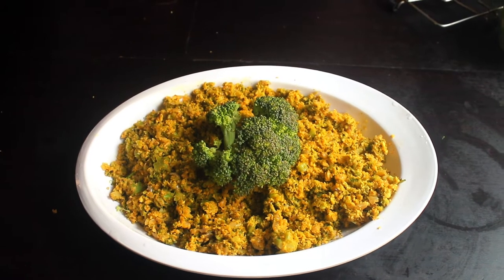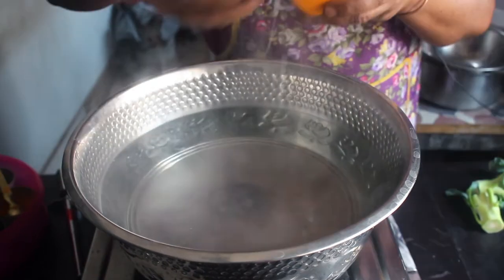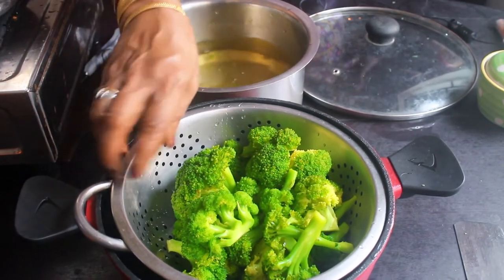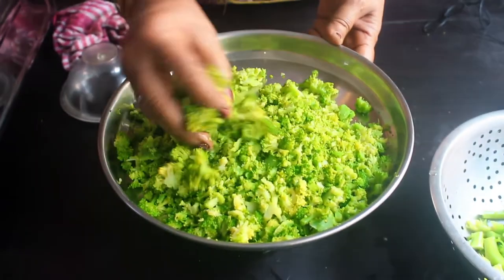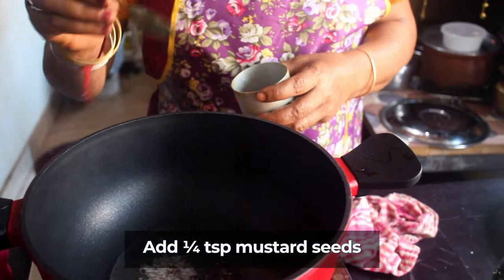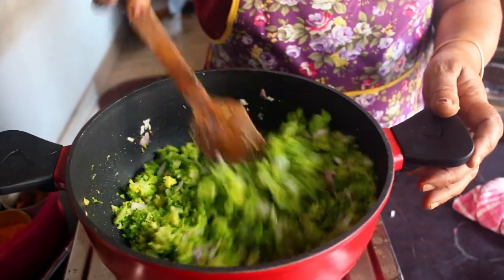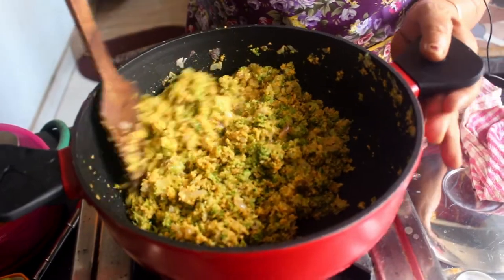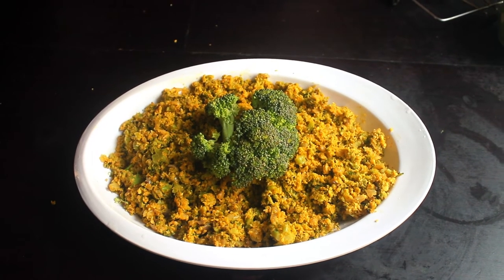ப்ரோக்கொலி பொரியல் | Broccoli poriyal